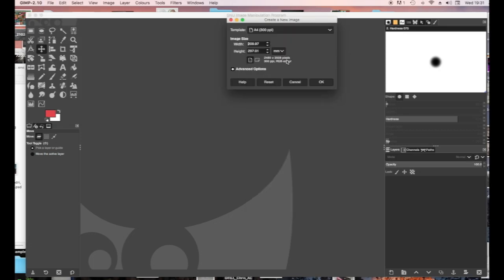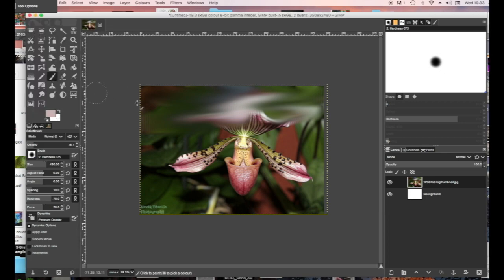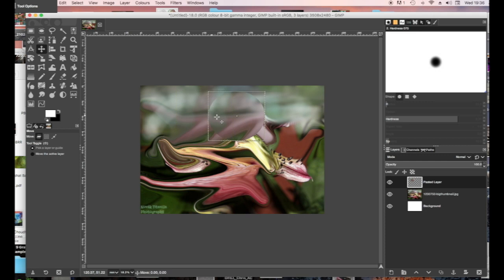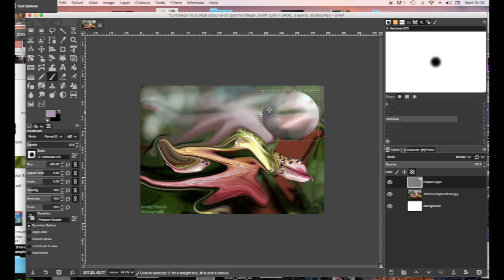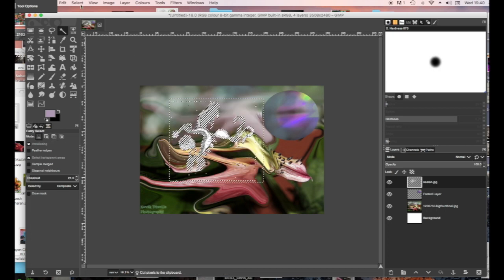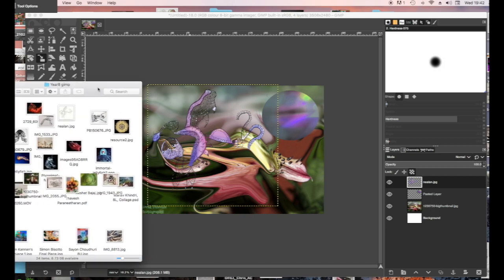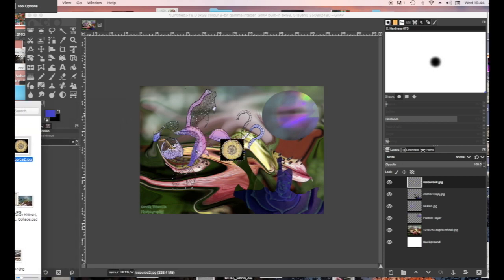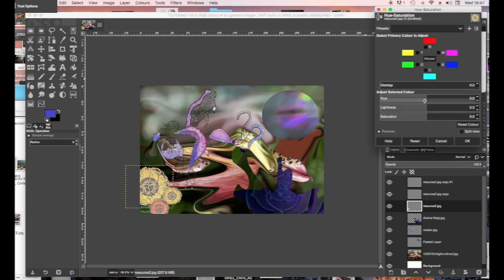Surrealist landscape made with gimp software using layers